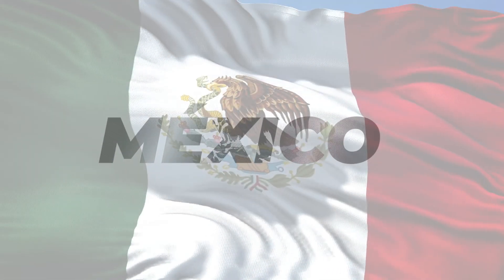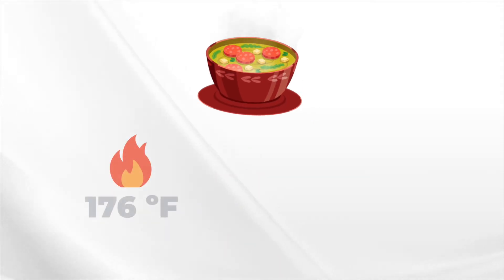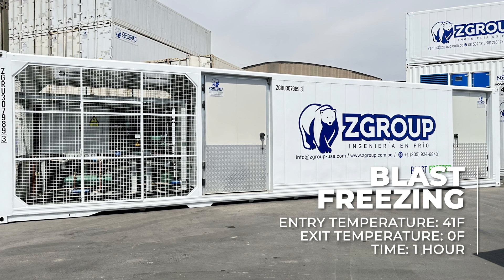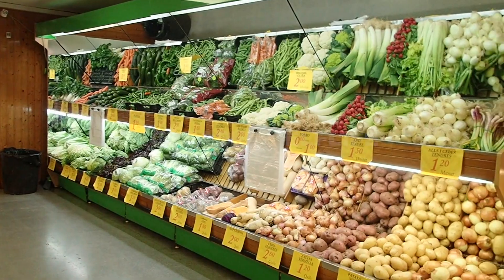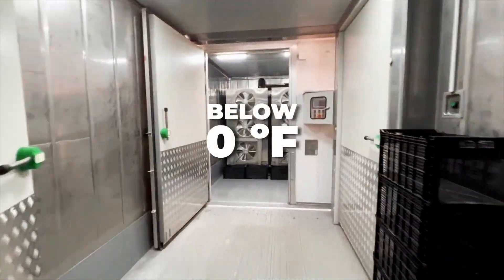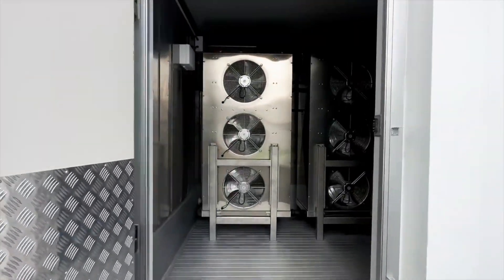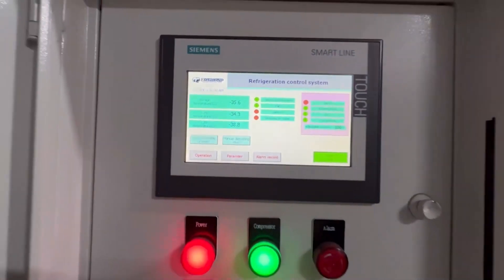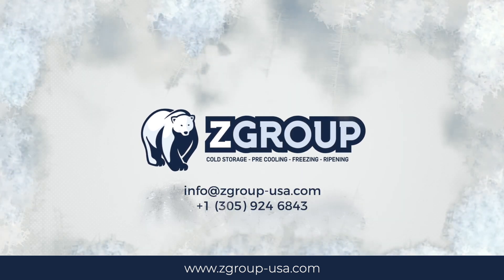Revolutionizing Food Processing with ZGROUP's Modular Solutions: Blast Chiller and Blast Freezer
🌟 Experience a game-changing innovation in food processing with ZGROUP! 🌟

In this video, we are thrilled to showcase our collaboration with a Mexican Food Processing company that approached us to overcome a monumental challenge. Their aim was to elevate their daily production from 100 pounds to an astonishing 5000 pounds! 🚀

The challenge at hand: Every hour, a whopping 500 pounds of food emerges from the kitchen at a scorching 176 degrees Fahrenheit, and it needs to be frozen to a bone-chilling 0 degrees as quickly as possible. 🌡️❄️

Our ingenious solution? We divided the process into two pivotal steps:
1️⃣ Blast Chilling: Rapidly lowering the temperature from +176 degrees to +41 degrees.
2️⃣ Blast Freezing: Swiftly bringing the temperature from +41 degrees to a crisp 0 degrees.

Let's delve deeper into our cutting-edge equipment:

🌀 Blast Chiller:
The Blast Chiller is a pre-cooling marvel that excels in reducing heat at lightning-fast speeds. Perfect for a wide range of applications including produce, industrial bakery, pastry, and catering, it can be seamlessly integrated into any facility thanks to its modular design. Pre-cooling not only extends the shelf life of fresh products but also preserves their quality and nutritional value. Say goodbye to worries about bacterial growth in processed foods!

❄️ Blast Freezer:
Our Blast Freezer is a forced air freezer that achieves sub-zero temperatures in record time. By using this equipment, you can preserve the highest quality and nutritional content of your products, ensuring that your food remains in its original state for an extended period. It's the ideal solution for freezing various foods like vegetables, fruits, meat, poultry, fish, and seafood.

Both of these units are equipped with Bitzer compressors and custom evaporating systems, not to mention the user-friendly Siemens PLC and touchscreen interface.

The result of our collaboration? Our client now processes their batches continuously, achieving an impressive output of 500 pounds per hour. 🏭📈

Join us in this exciting journey of innovation and transformation in food processing. ZGROUP is proud to lead the way, and we can't wait to see what the future holds. 🎥🔔